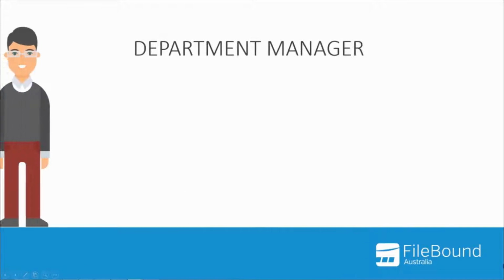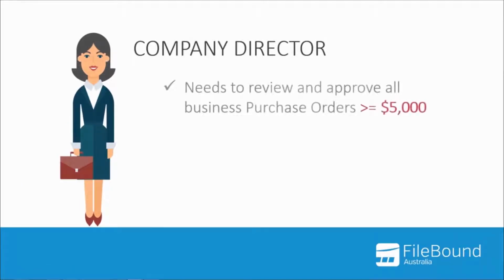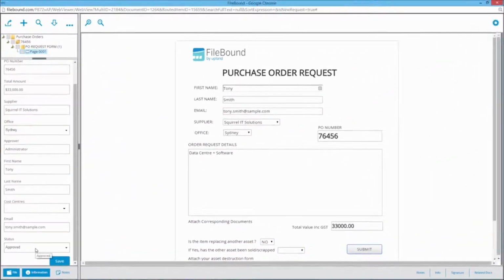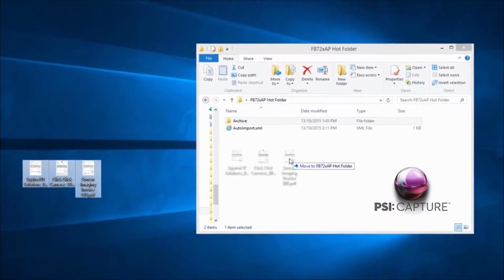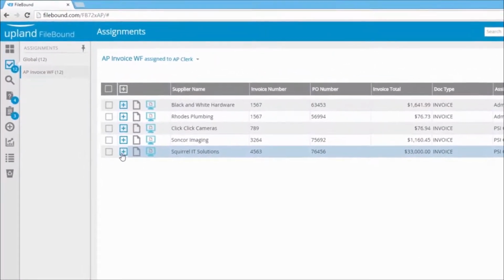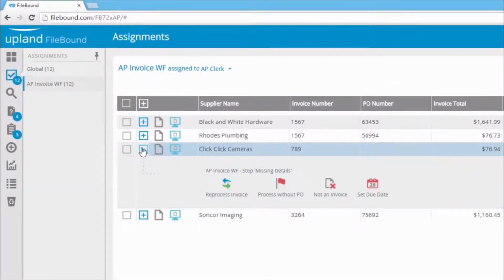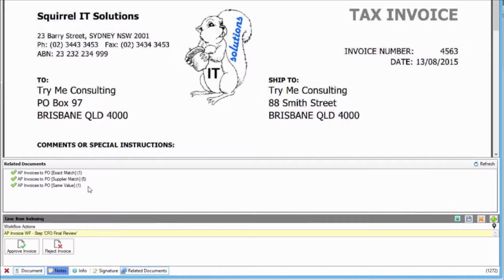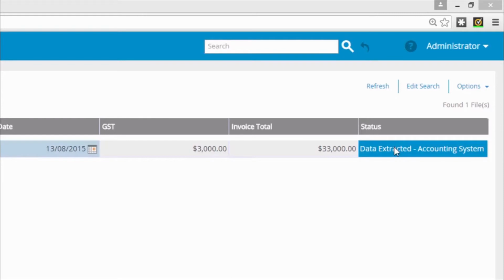Procure to Pay Automation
In this video we demonstrate Purchase Order and Invoice Approval automated workflows.  We use the power of FileBound Web Forms and Workflow to do this.